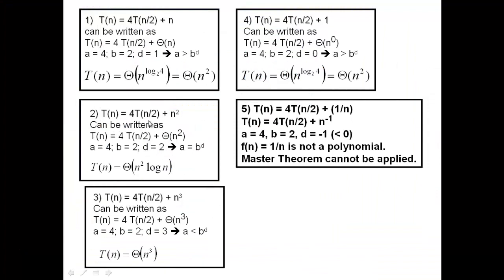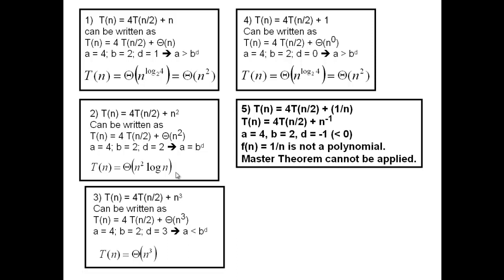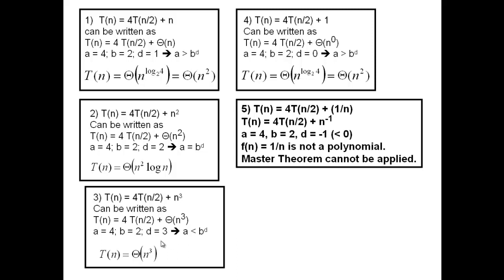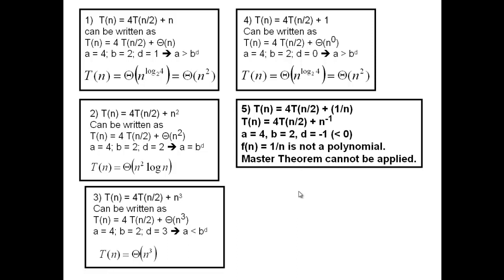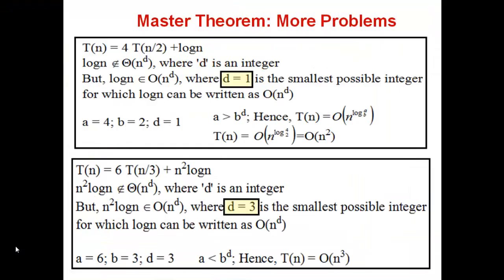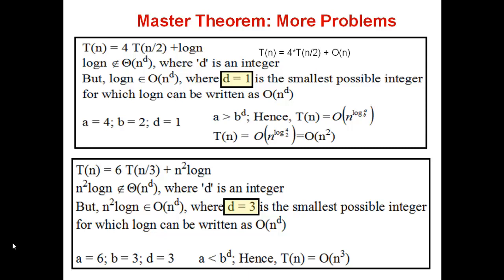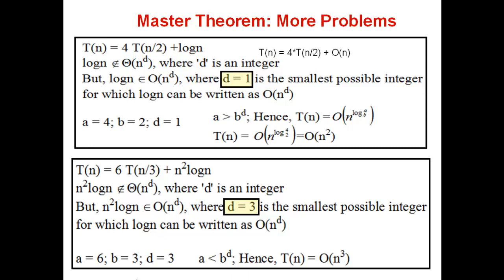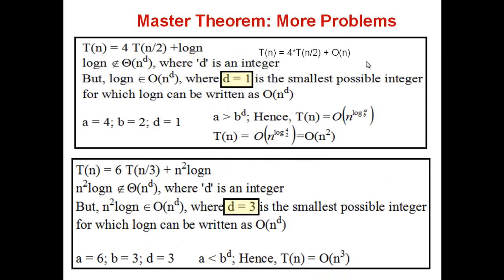CSC 323, Fall 2020: 2.3 Master Theorem Problems